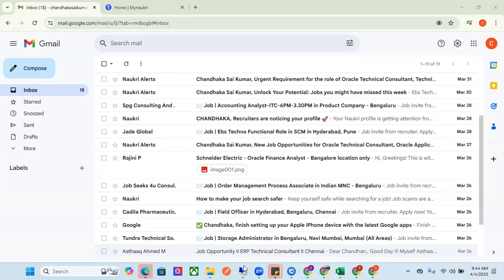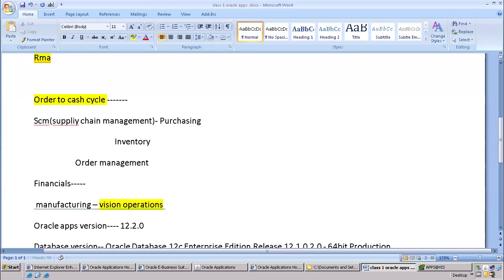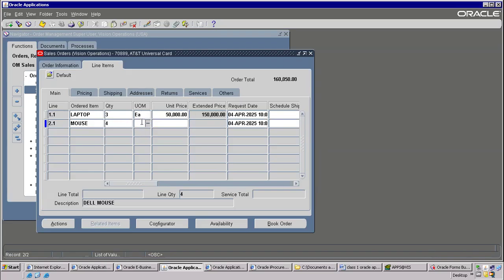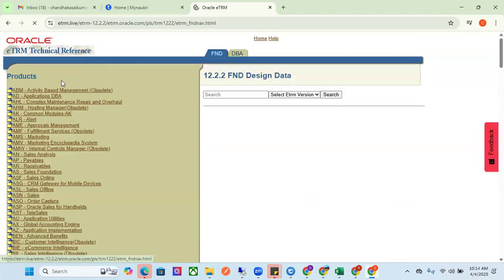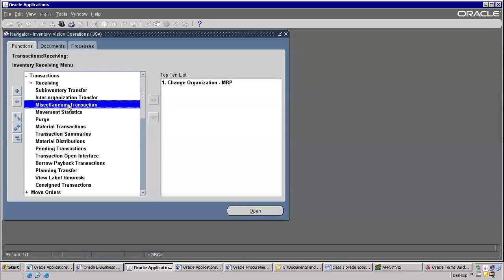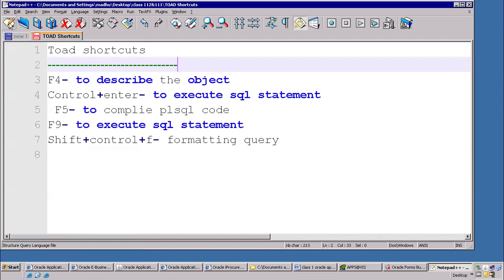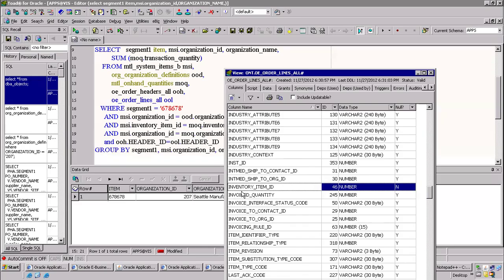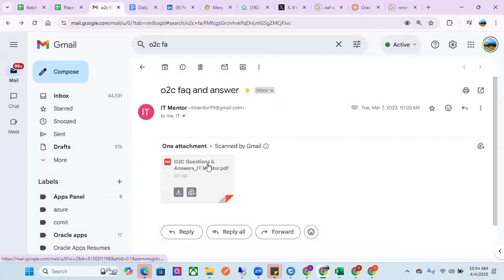class 1 order to cash cycle